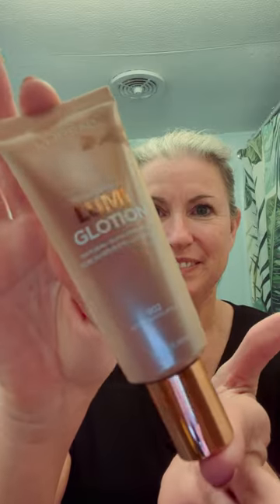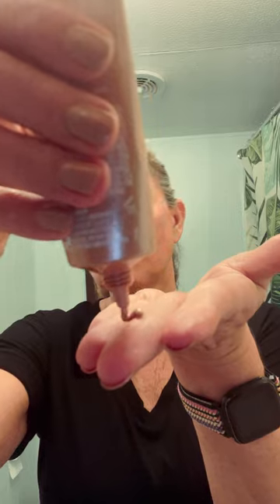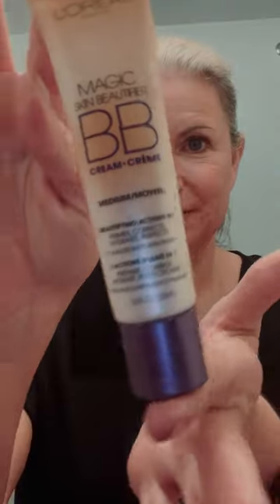Fountain of Youth in a Bottle | Look Younger in Seconds with this easy Hack!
Love this new to me hack for creating youthful, glowy skin for those of us over 40!

XOXO
Christi

Luggage:
*Carry-On Luggage